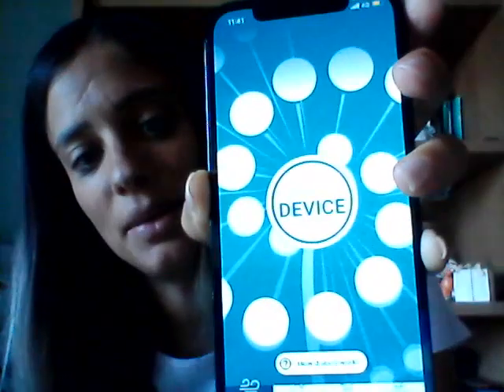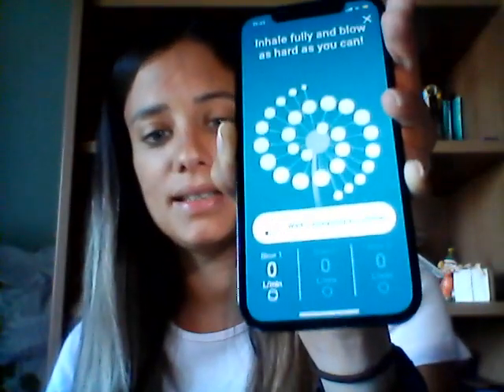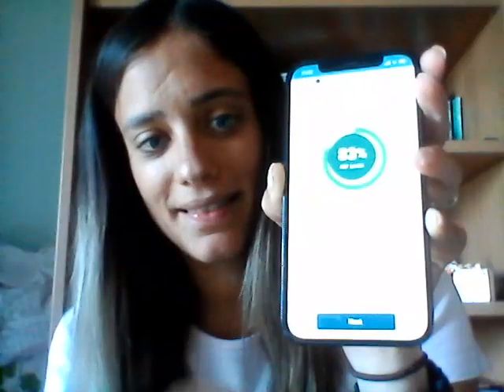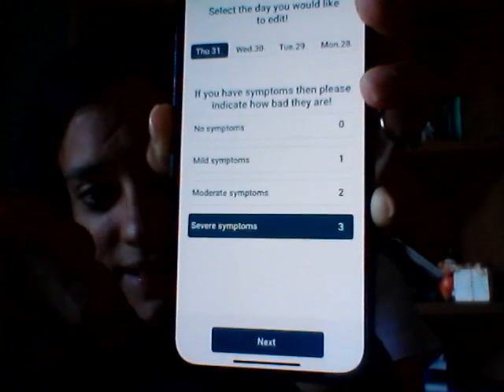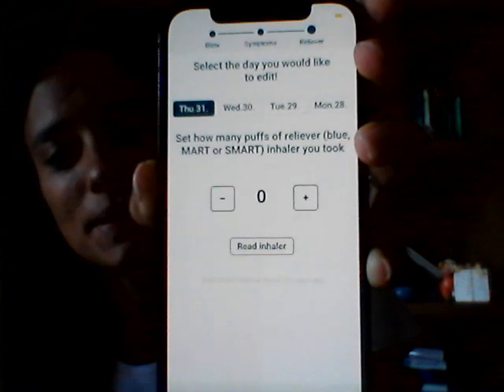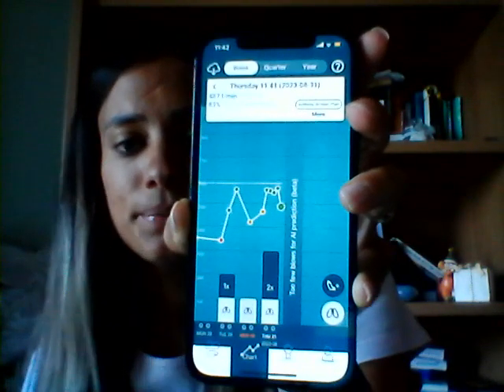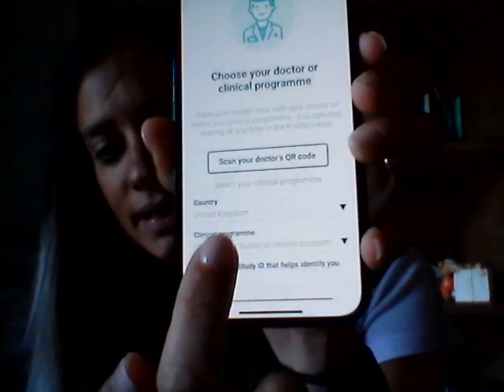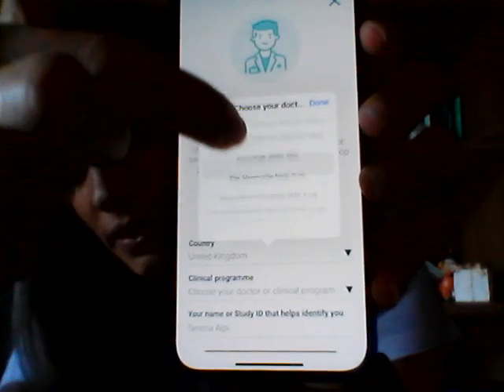Smart Asthma Training Video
How to use Smart Peak Flow:
1. Download the Smart Asthma app on your phone from Google Play or Apple App Store
2. Share your data: Go to Profile, Health Center, Data Sharing, press Share, and select an institution
3. Set reminders: By default you will be warned at 8 am and 8 pm but you can easily change the schedule.